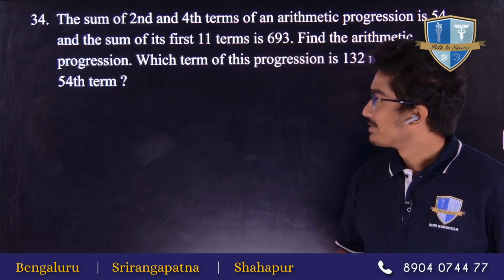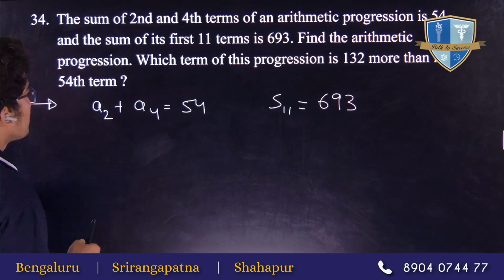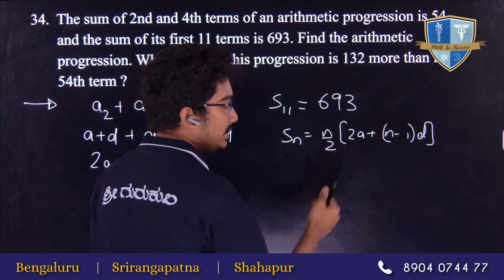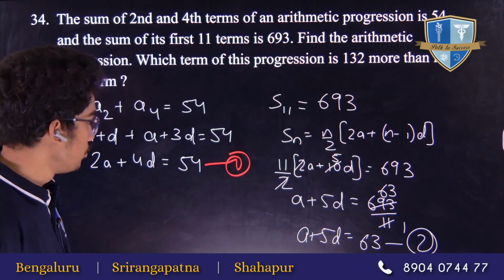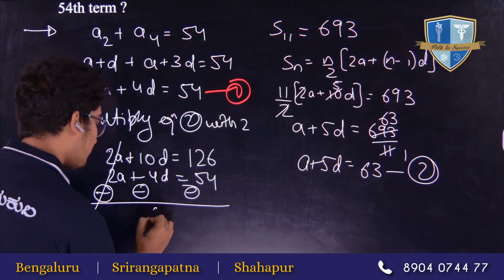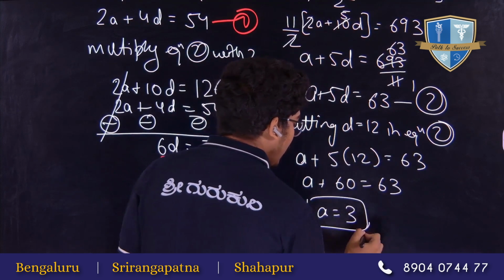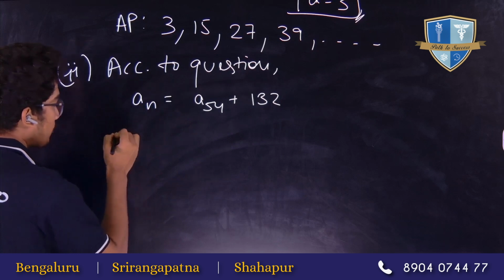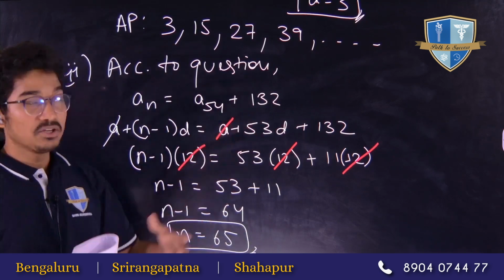Class 10 Mathematics- Model Question Paper 2-2024- Question 34(1)